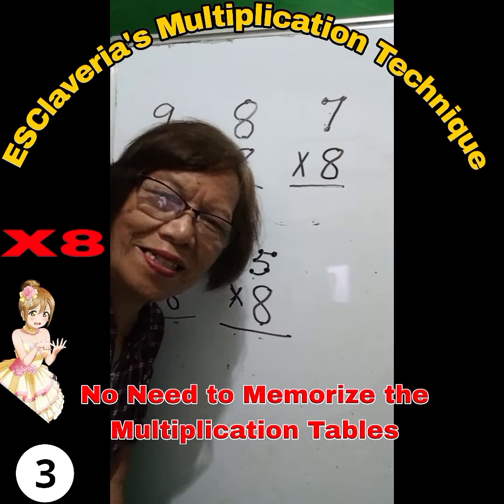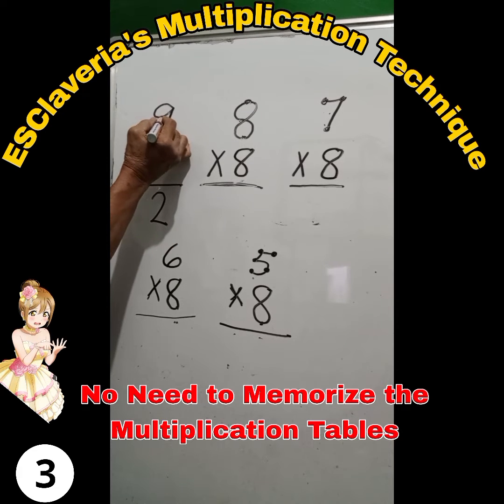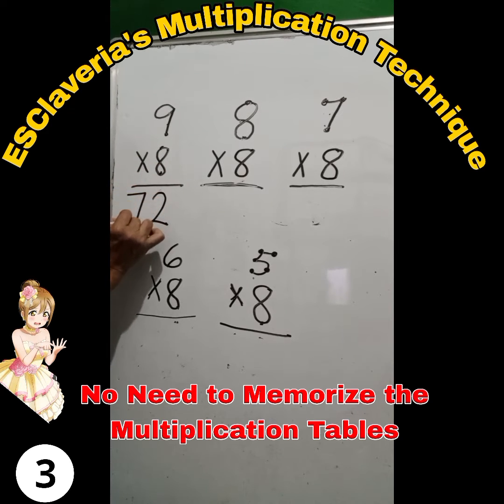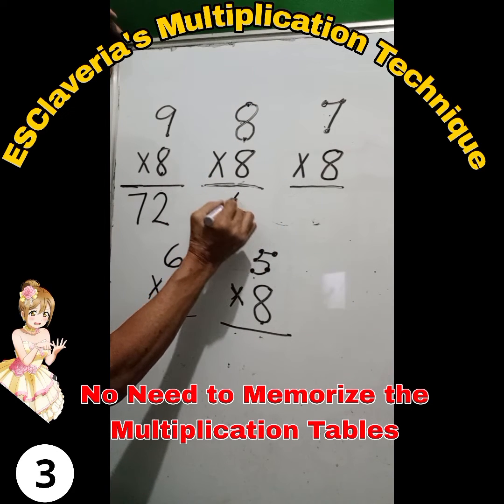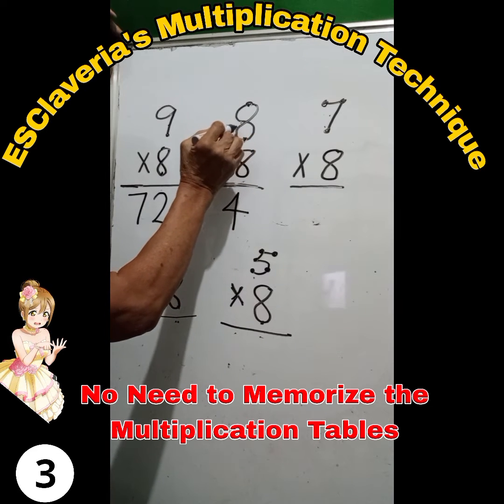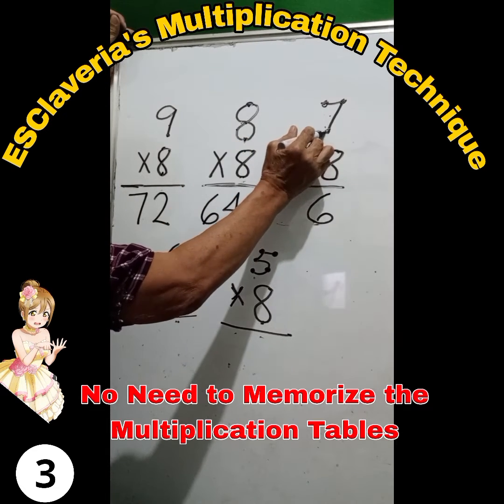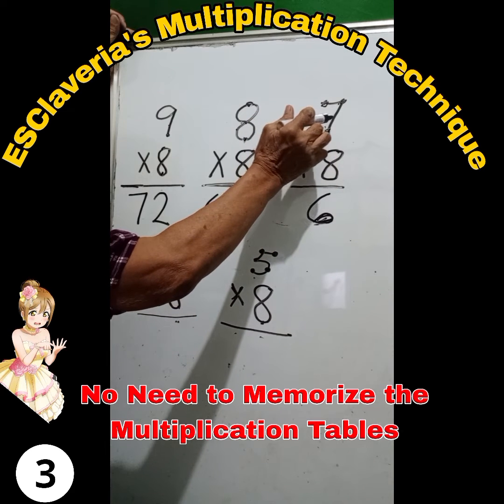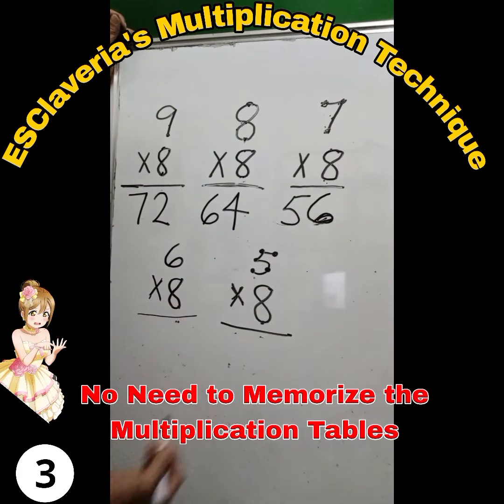X8 No Memorizing,,,No Finger Counting...ESClaveria's Math Techniques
Math Techniques are for pupils who
Cannot Memorize the Multiplication Tables. No need to Memorize and No need to Count the Fingers. Just learn the techniques.